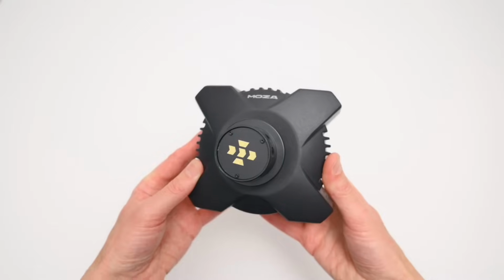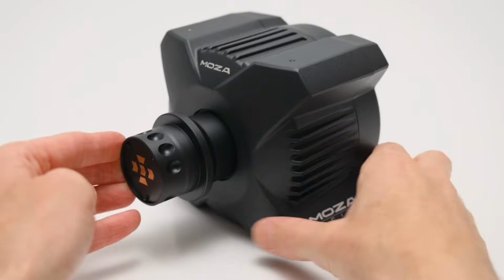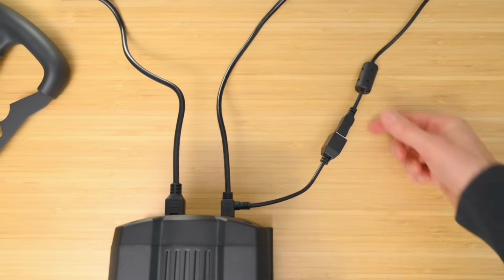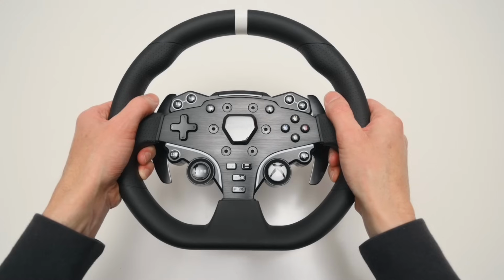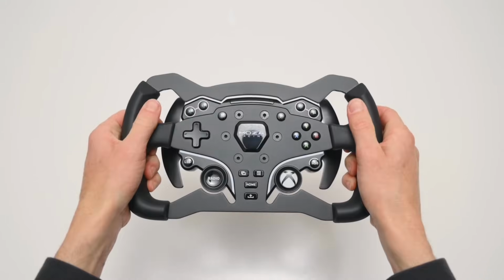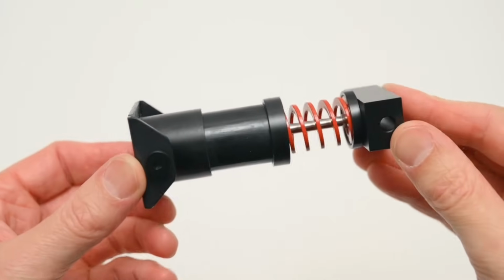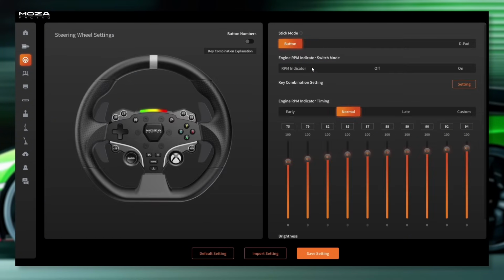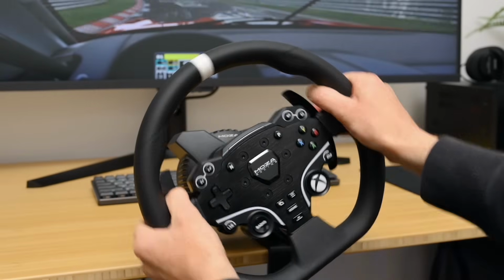Discover the MOZA R3 DD racing bundle in full detail!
Check out the complete features of the MOZA R3 DD racing bundle for Xbox and PC, and learn how to use MOZA Pit House software to get the best out of it.